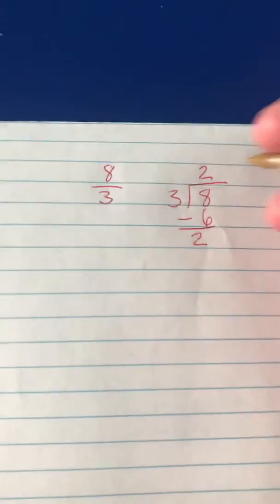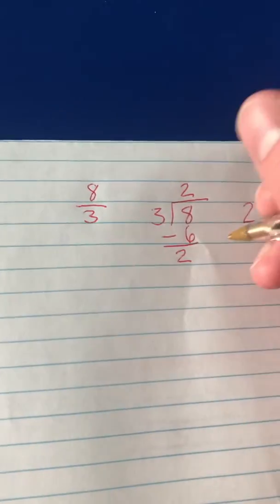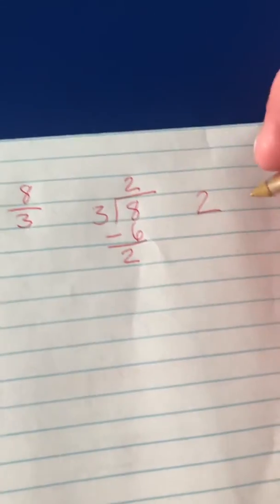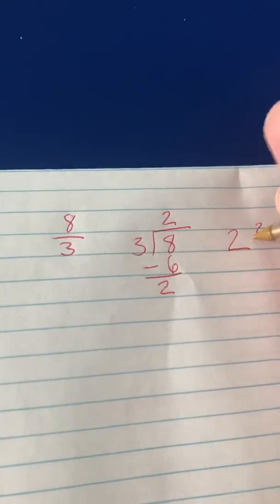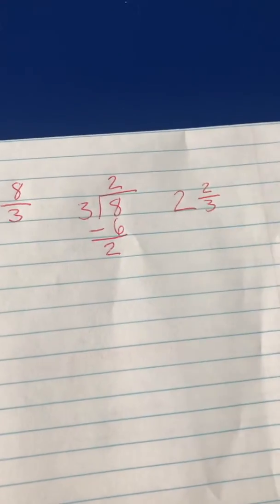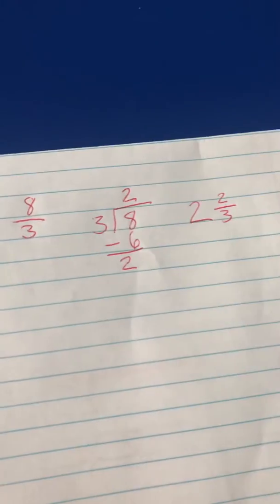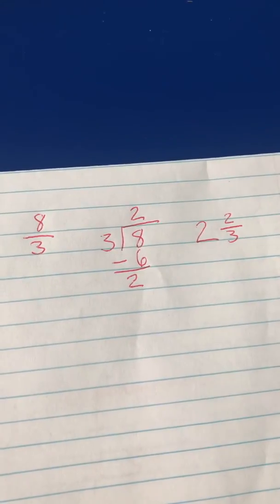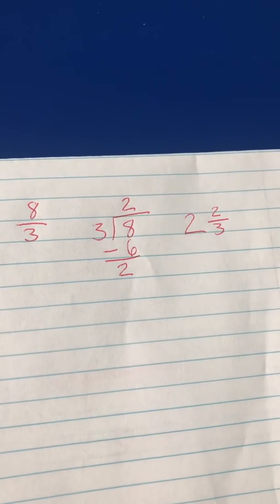Changing an improper fraction into a mixed number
Steps to change an improper fraction into a mixed number